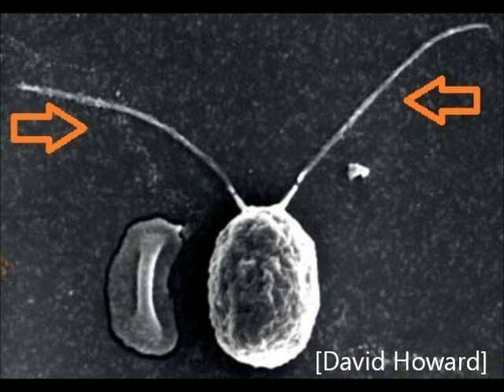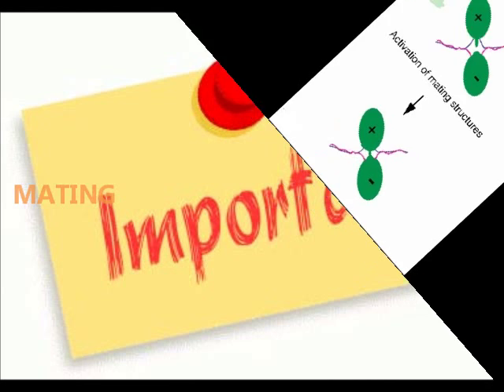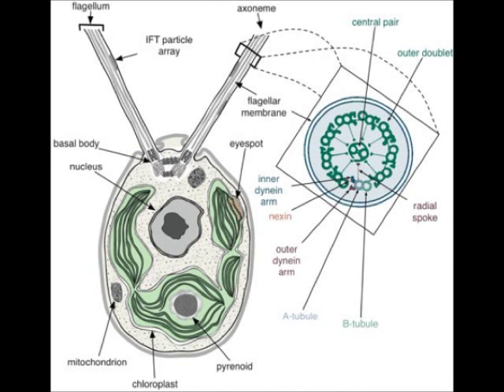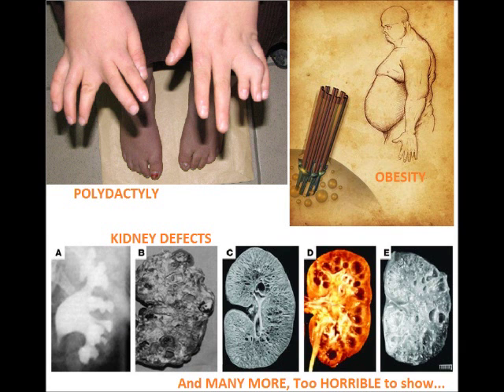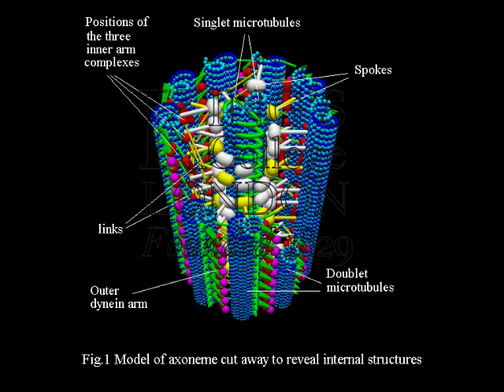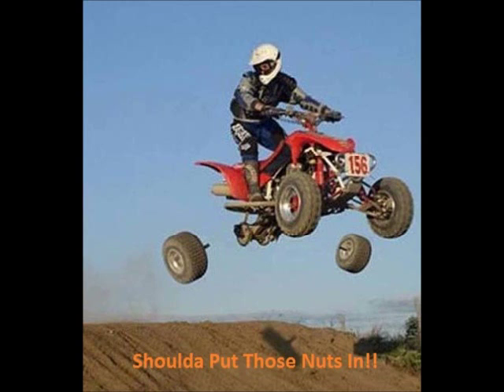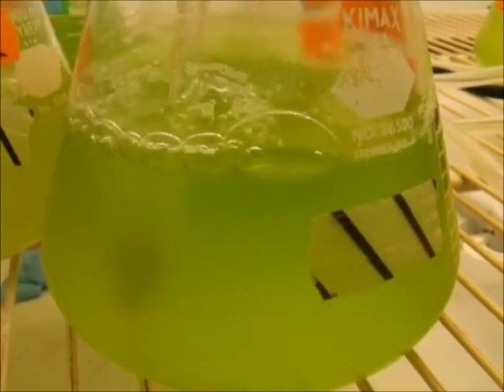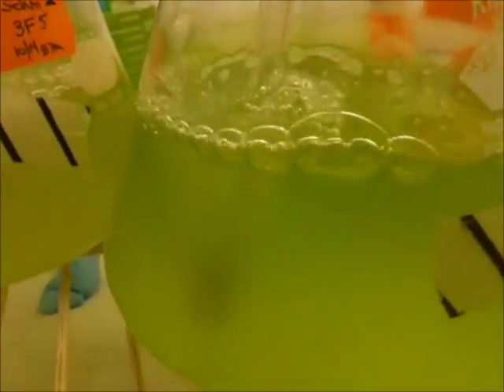C-Cilia in Motion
My video proposal for the Scifund Challenge.

Every penny counts!! Spread teh word!! And please give anything you can!! Thanks Internet!! :D